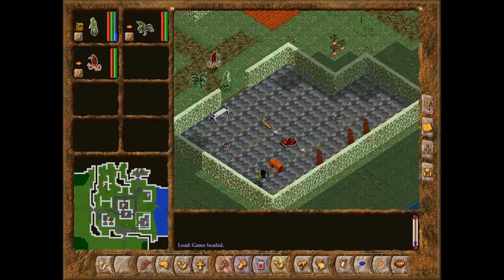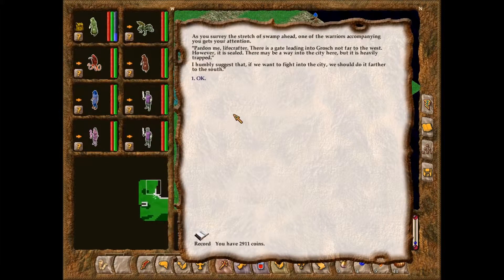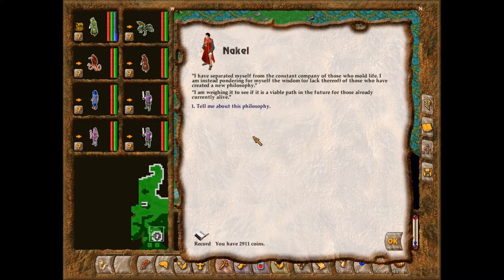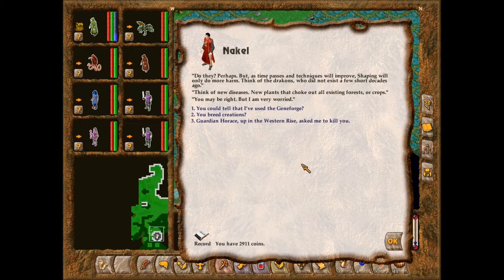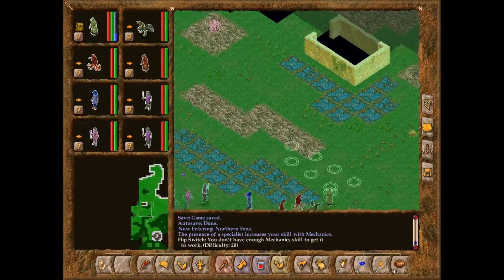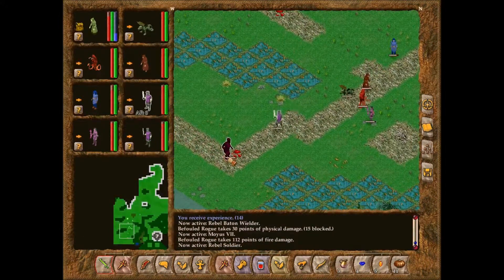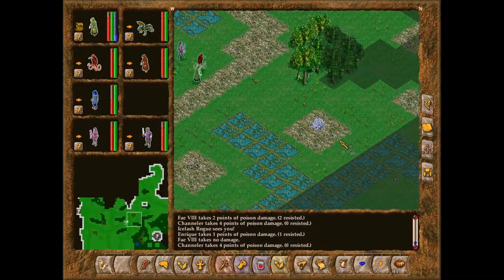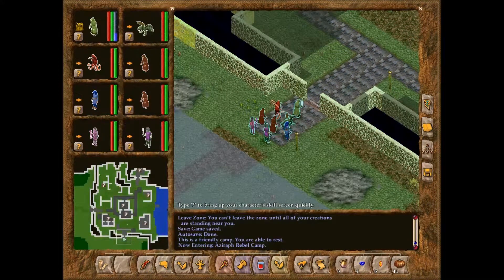Let's Play Geneforge 4 Part 49: First March of the Army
Ah, so this is what it's like to have your own little army of minions...